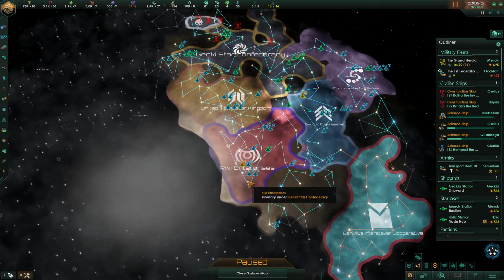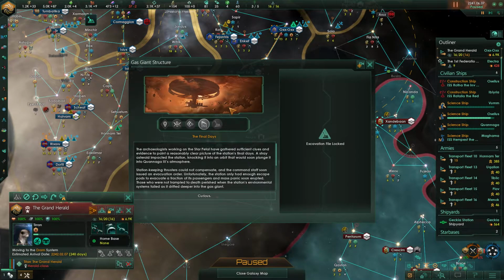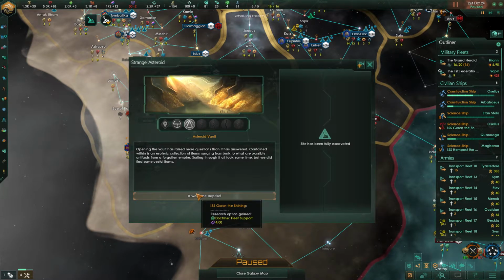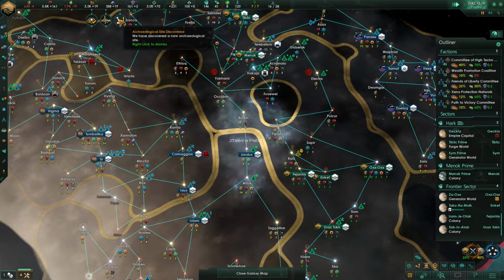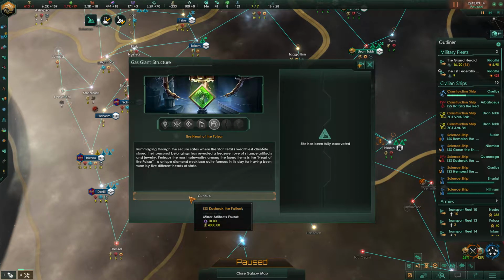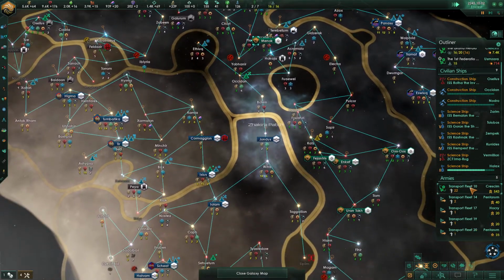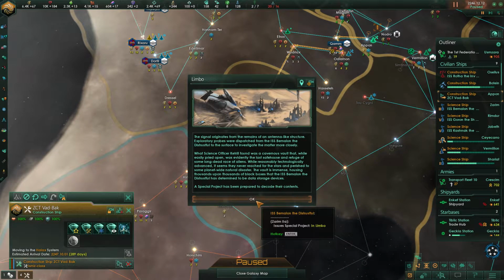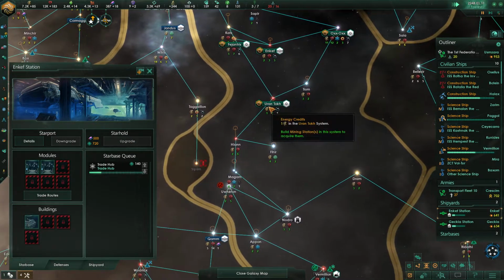Over Expansion – Pacifist Materialists – Wolfe Update– Ancient Relics – Stellaris – Part 5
Stellaris: Ancient Relics Story Pack is a new story pack for Paradox Development Studio’s iconic sci-fi grand strategy game, Stellaris. Uncover the ruins of long-dead civilizations in Relic Worlds to piece together the story of their rise and eventual downfall. Excavate their derelict cities and ships to unearth the truth, discover powerful relics and harness them for your own empire’s ambitions.

Get your PC equipment from Overclockers UK;